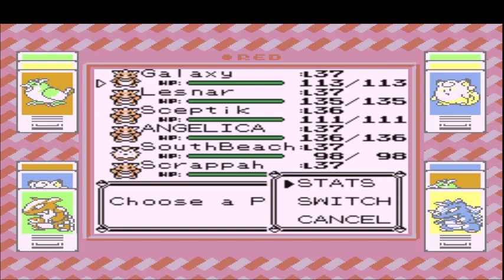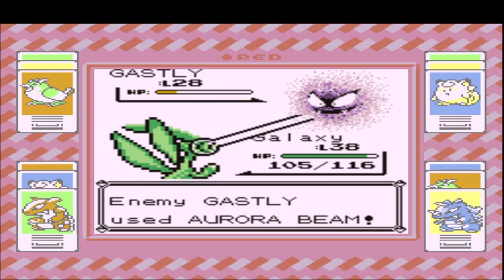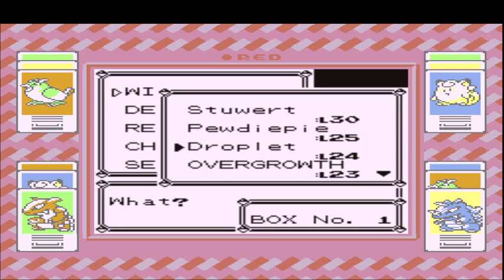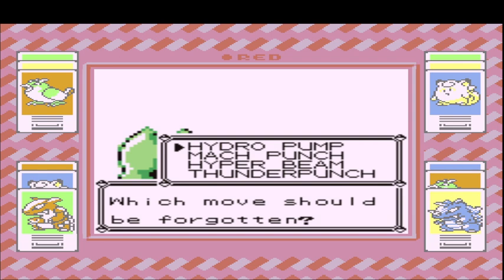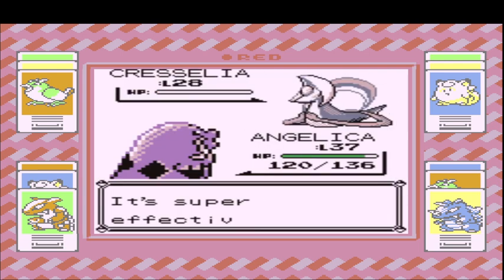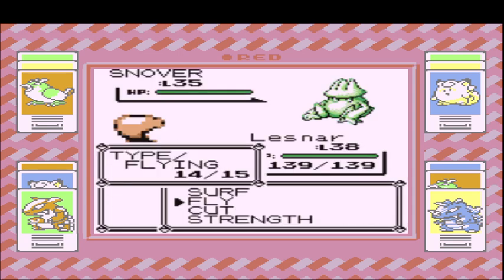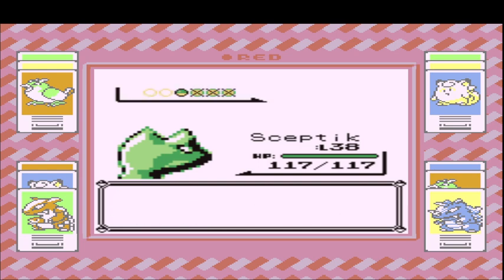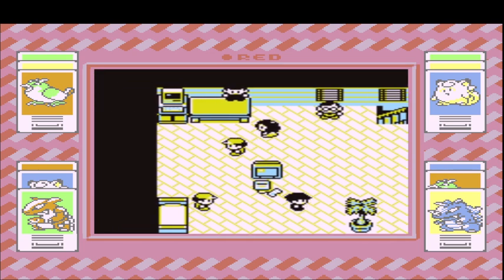Red 721 Randomized Nuzlocke Episode 17: The SALT...is REAL.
What was your favorite SALT moment from this Nuzlocke?